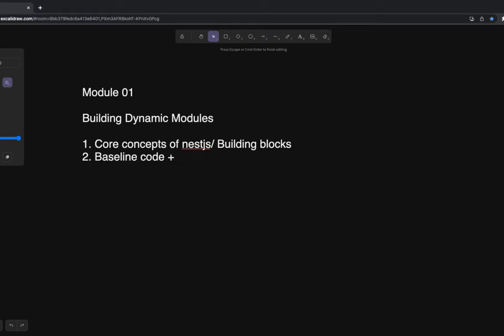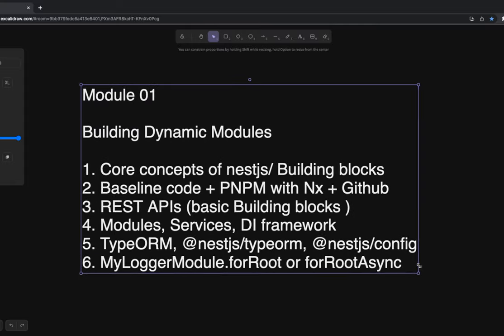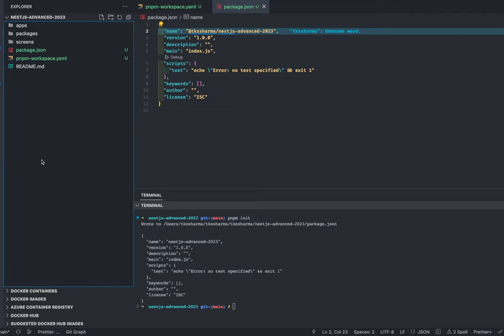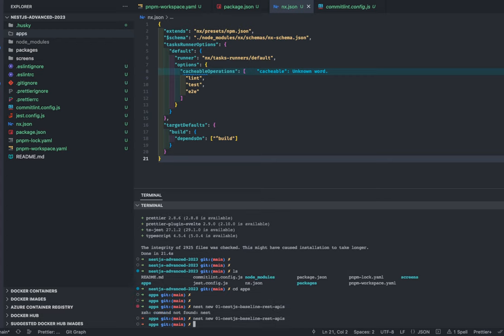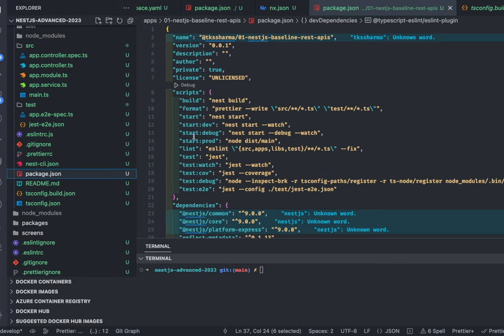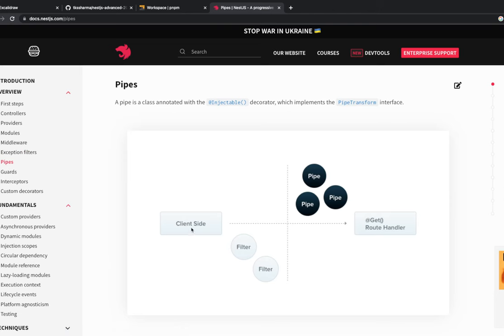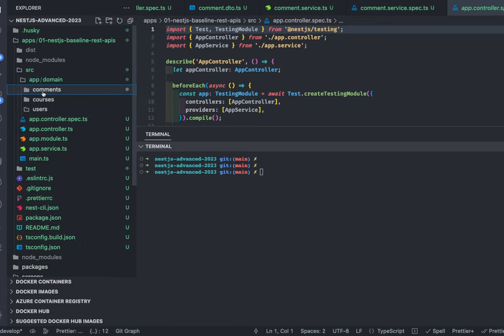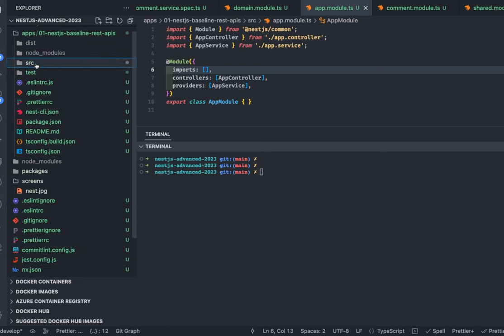Nest JS Advanced Course Module 01 - Baseline Repository #01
Hi Everyone,

In first Module #01, we will talk about all these things
🔥 Core concepts of nests/ Building blocks
🔥 Baseline code + PNPM with Nx + Github
🔥 REST APIs (basic Building blocks )
🔥 Modules, Services, DI framework
🔥 TypeORM, @nestjs/typeorm, @nestjs/config
🔥 MyLoggerModule.forRoot or forRootAsync

"Welcome to our advanced NestJS course on YouTube! In this comprehensive tutorial series, we'll take your NestJS skills to the next level and explore advanced concepts and techniques to build powerful and scalable applications.

If you're already familiar with the basics of NestJS, this course is designed to help you deepen your understanding and expand your knowledge of the framework. We'll dive into advanced topics and demonstrate practical examples to showcase the capabilities of NestJS in real-world scenarios.

Throughout this course, we'll cover a wide range of advanced NestJS features and best practices. We'll explore topics such as:

🔥 Advanced Dependency Injection: Learn how to leverage NestJS's powerful dependency injection system to build modular and maintainable applications.

🔥 Custom Decorators and Metadata: Discover how to create custom decorators and utilize metadata to enhance the functionality and flexibility of your NestJS applications.

🔥 Custom Guards, Interceptors, and Pipelines: Dive into the world of NestJS middleware and explore how to implement custom guards, interceptors, and pipelines to handle authentication, logging, and request/response transformations.

🔥 Advanced Database Integration: Explore advanced techniques for integrating different databases with NestJS, such as MongoDB, PostgreSQL, or MySQL, and learn how to optimize database operations.

🔥 Advanced Error Handling and Logging: Master techniques for handling errors and logging in NestJS, including error filters, exception handling, and logging strategies.

🔥 Performance Optimization: Discover strategies and tools to optimize the performance of your NestJS applications, including caching, pagination, and lazy loading.

🔥 Testing and Debugging: Learn advanced testing techniques and debugging strategies to ensure the reliability and quality of your NestJS applications.

Throughout the course, we'll provide practical examples, code snippets, and step-by-step explanations to help you grasp the advanced concepts effectively. By the end of this course, you'll have a solid understanding of advanced NestJS development and be equipped to build scalable and production-ready applications.

⭐️ Crash Courses ⭐️